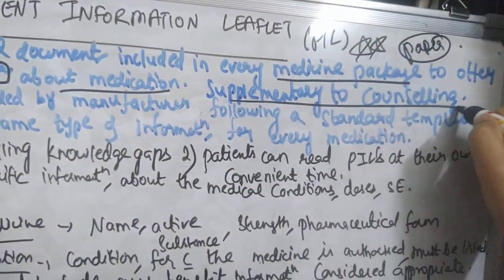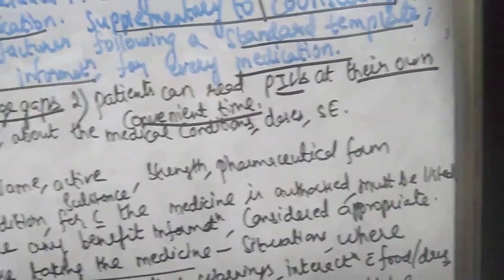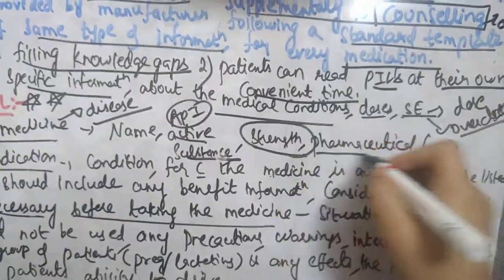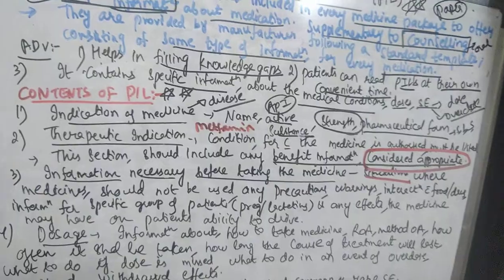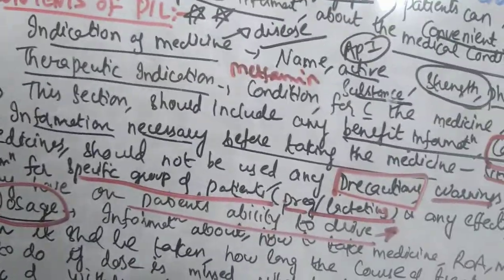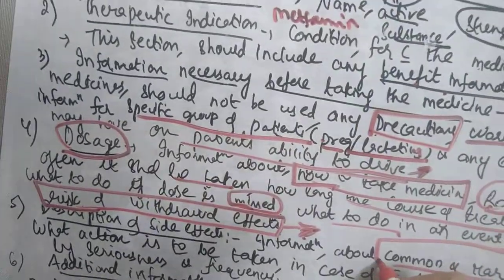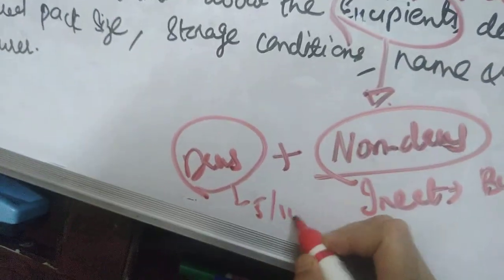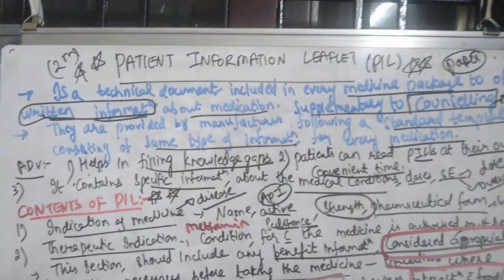Patient information leaflet-contents